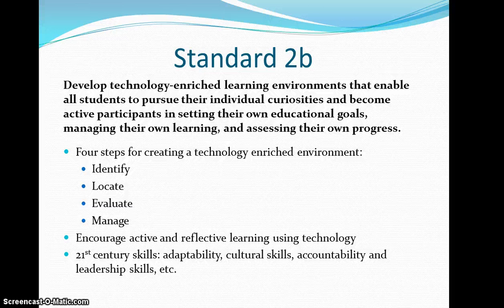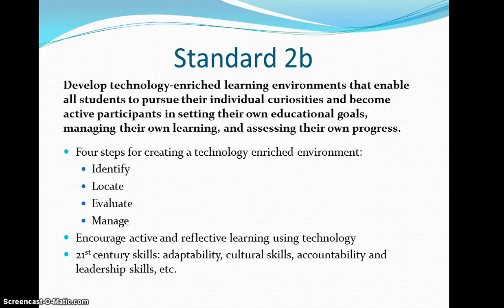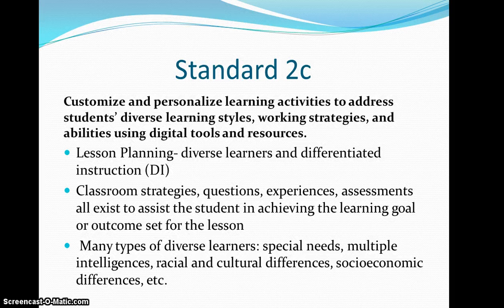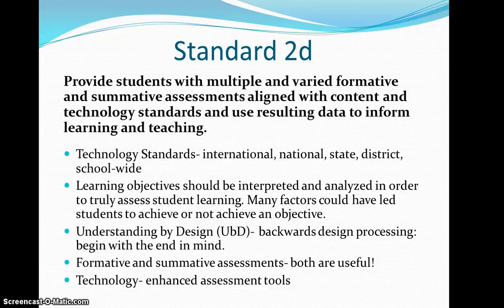TE876 Assignment 2 Topic 2